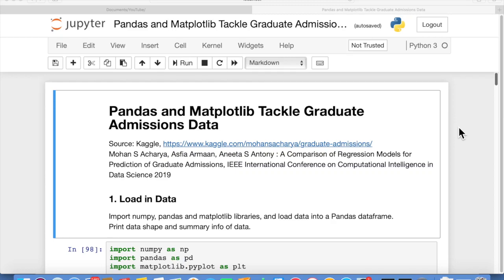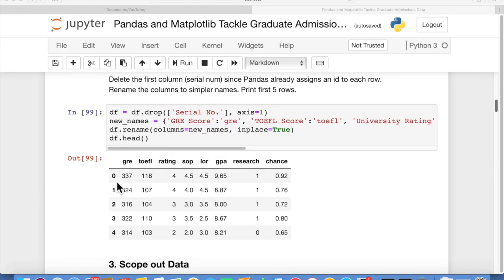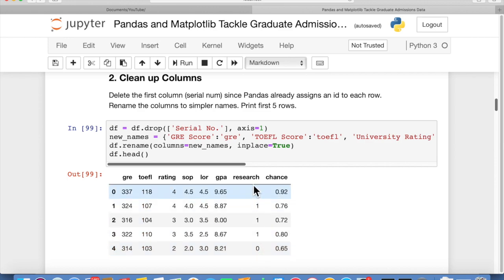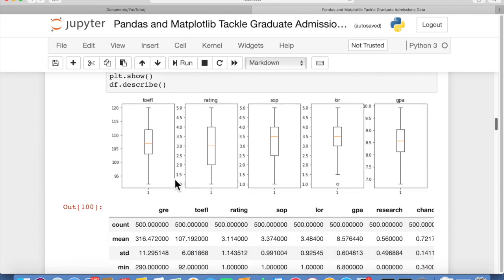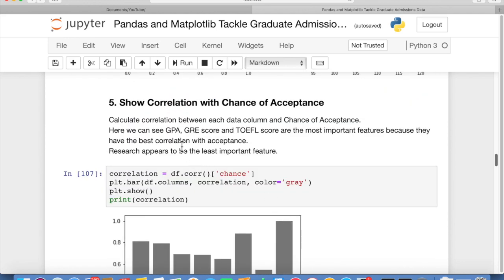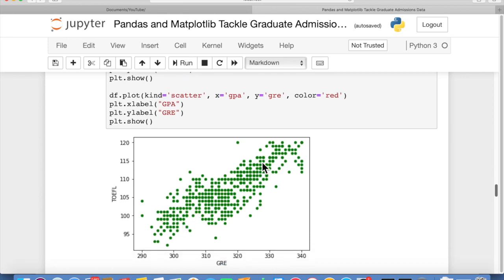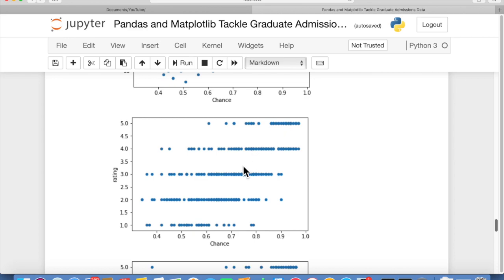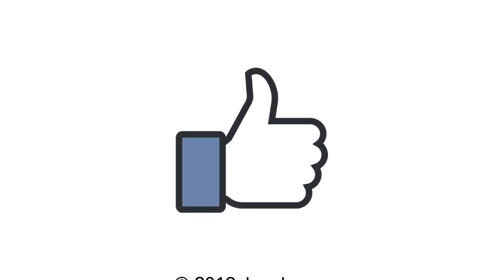Python Pandas: Plotting Data with Matplotlib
Tutorial on how to use Python Pandas and Matplotlib Pyplot to analyze and plot data from CSV files in Jupyter notebook. Learn to import, analyze and visualize data with Pandas and MPL using Python programming.